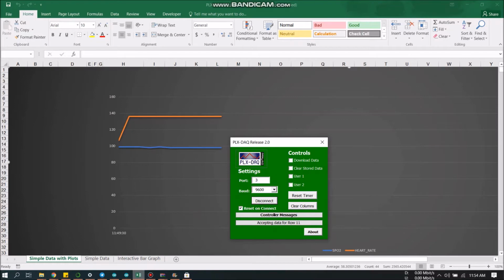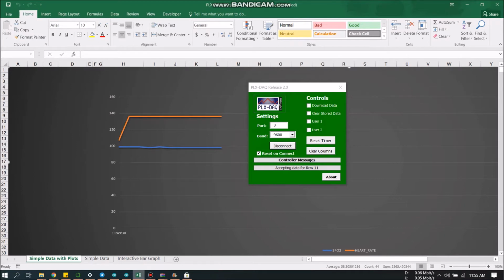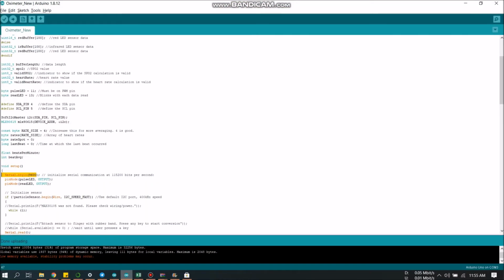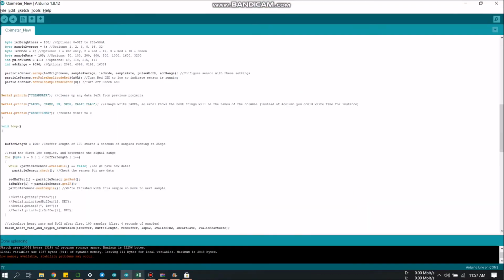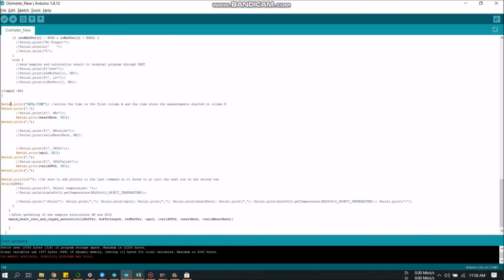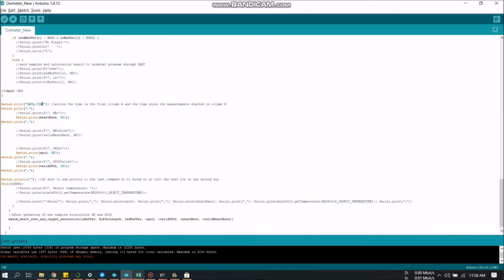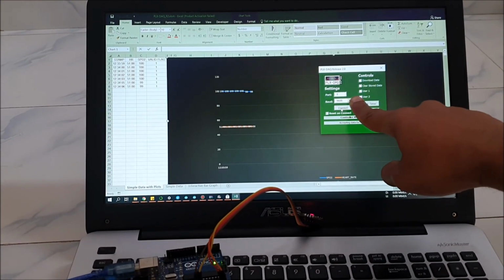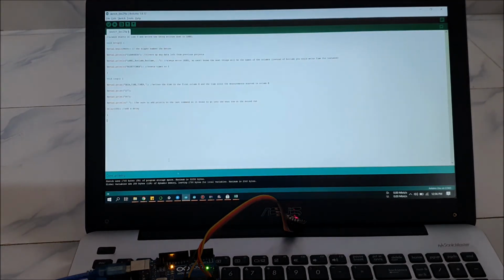Arduino Data to Excel|| Arduino Based Realtime ECG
This video explains and demonstrates, how to get data from Arduino to Excel.
Reading data on Arduino IDE's Serial Monitor is okay for debugging purposes.
But, what if this output needs to be saved in a Database and used further for Analytics?

Here comes in the concept of Excel Interfacing with Arduino.
Go Ahead and get a grip on all the steps, through this tutorial.